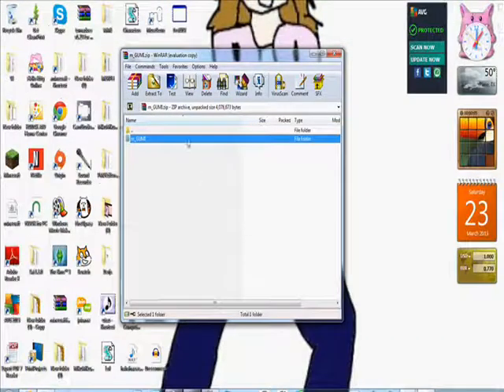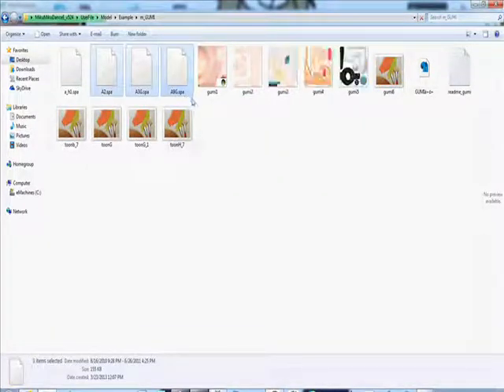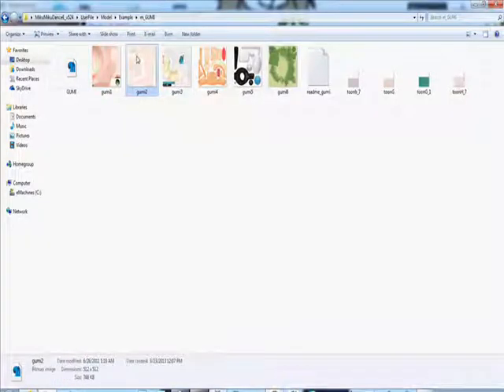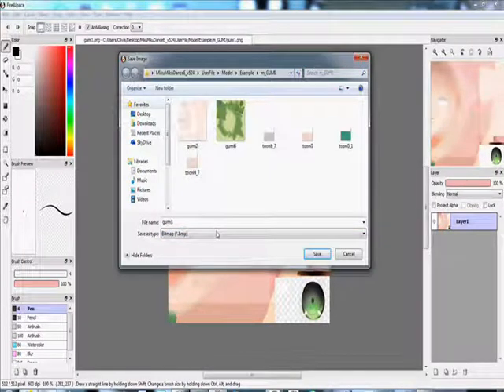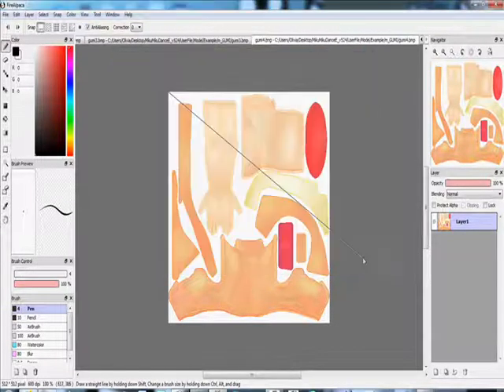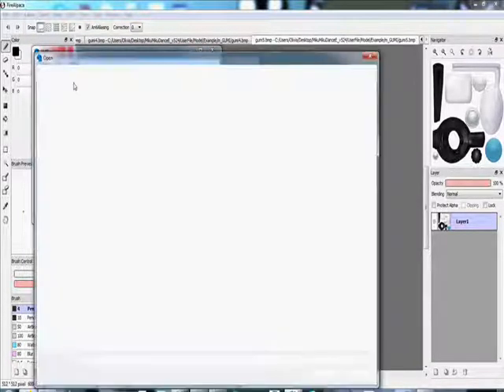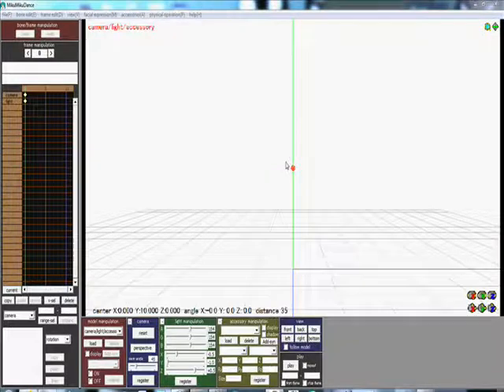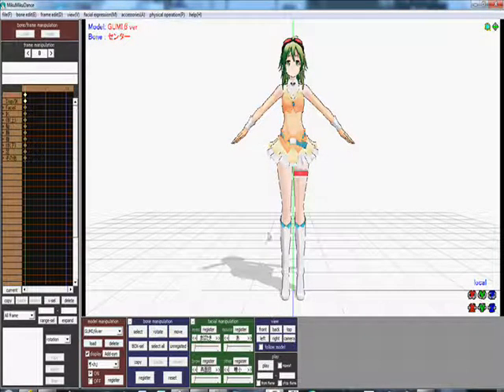MMDMH (MMD Model Help)- White Model Problem Fix + Downloads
Thank you so much for reference to this MMD Model Help video! (MMDMH)
And, like I say, you do NOT need to update MMD for this to work.
If you face any problems, I suggest getting the newest version of MMD, though.